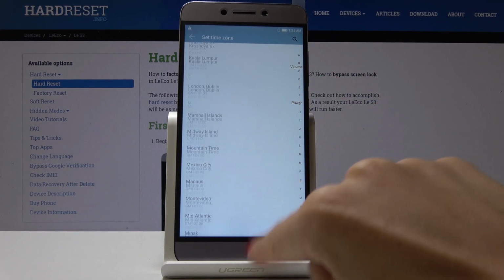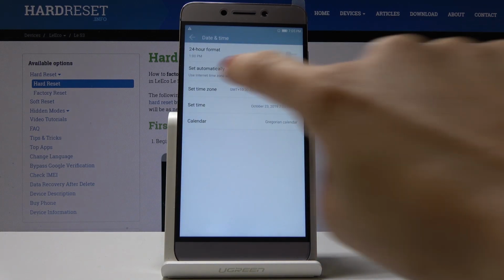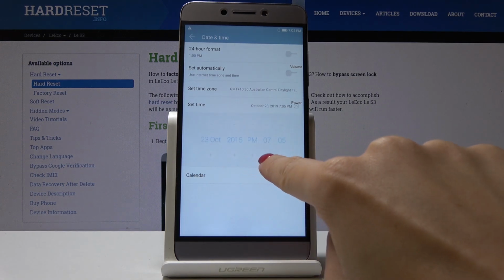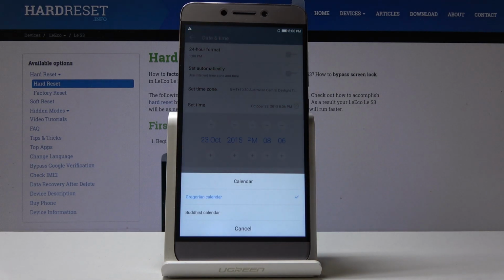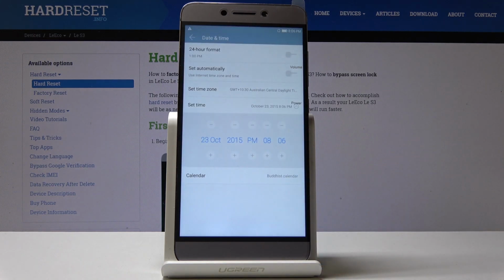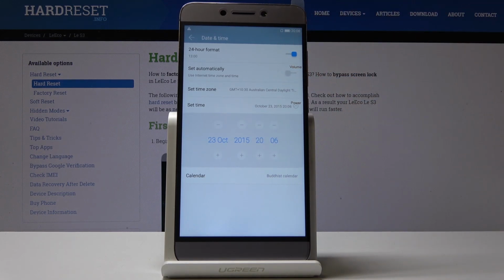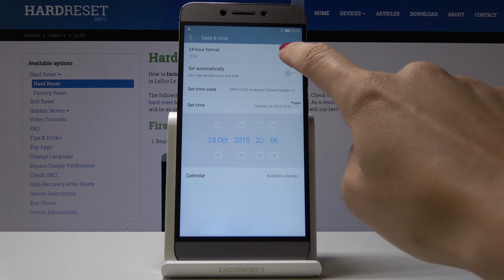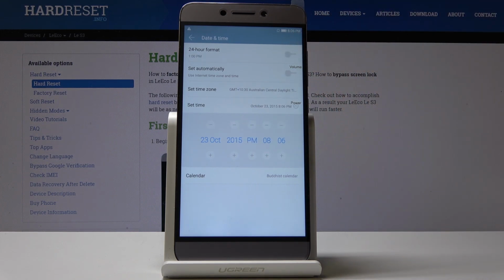How to Set Up Time Zone & Date Settings in LeEco Le S3 - Change Date & Time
Learn more about LeEco Le S3:
In the video tutorial above you will find the quickly method of changing Date and Time Zone on your smartphone. You will be able to set all information manually or pick the automatic settings. Choose the preferable clock format and set up the current Date or Time Zone by following our instruction.

How to set up date in LeEco Le S3? How to change the time in LeEco Le S3? How to select time zone in LeEco Le S3? How to change date and time in LeEco Le S3?